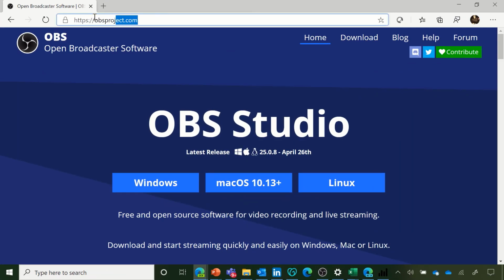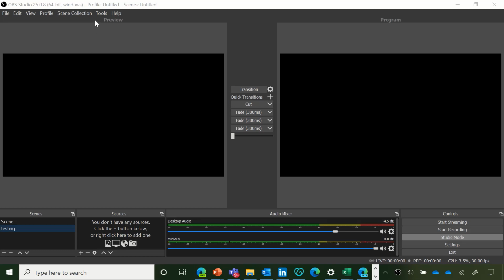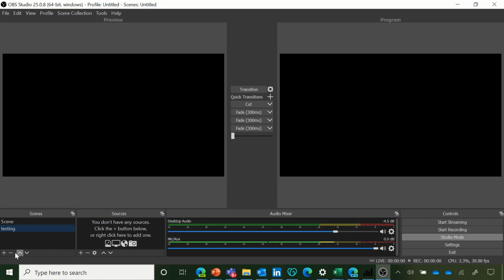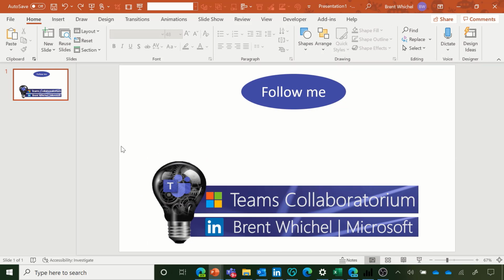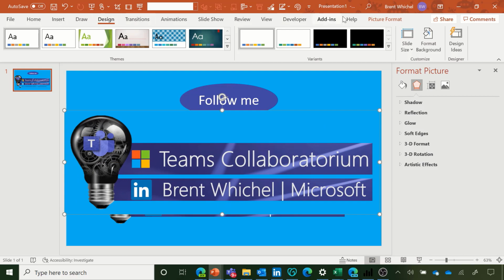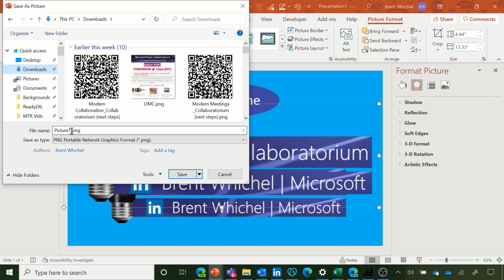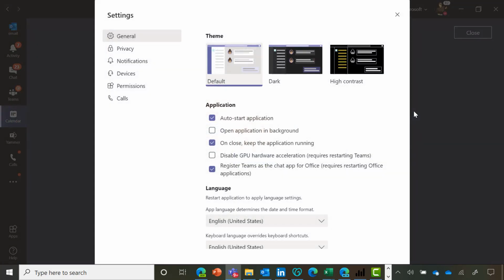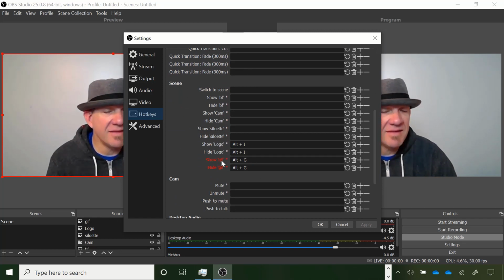Complete guide to using Microsoft Teams to get professional Graphics on your Video!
Complete guide showing OBS Studio and OBS Virtual Camera setup (along with tricks to creating your own graphics) to leverage within Microsoft Teams.